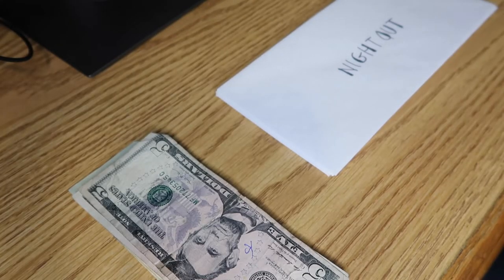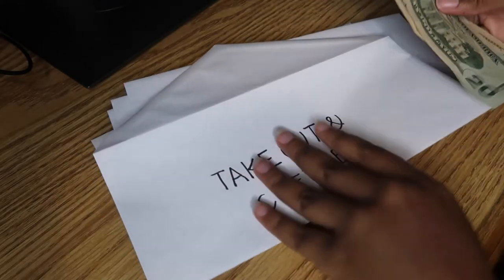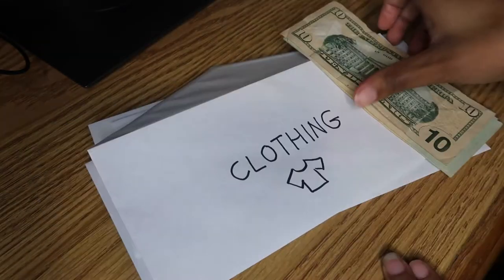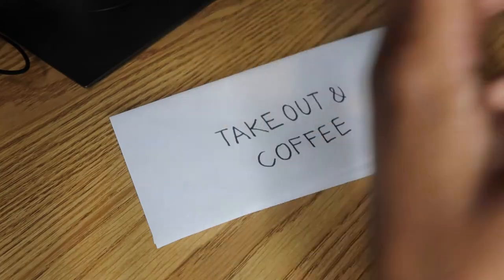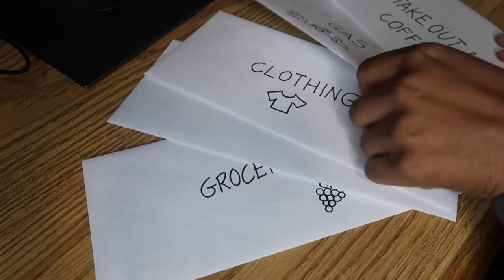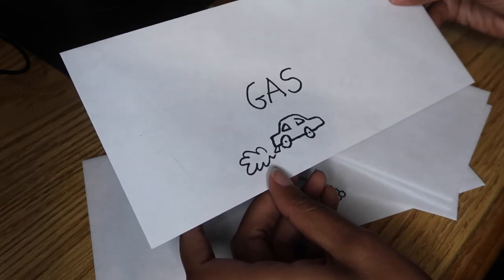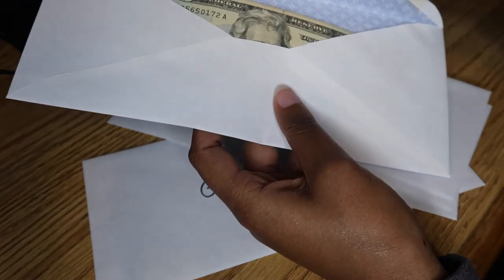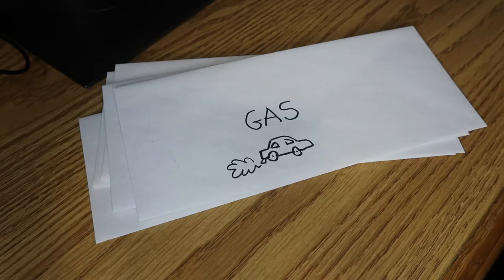How To Use Cash Envelopes | 25 DAYS of DEBTMAS